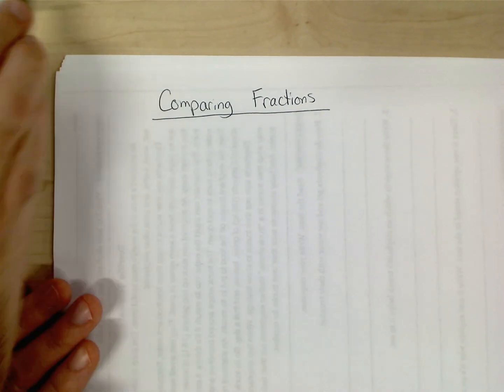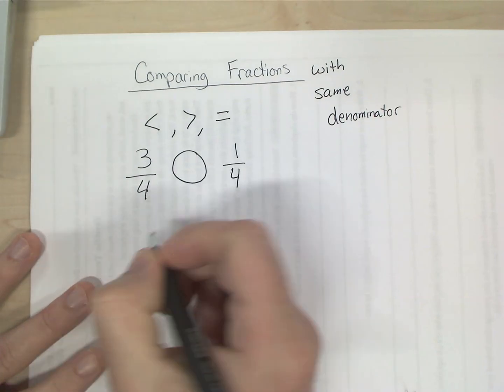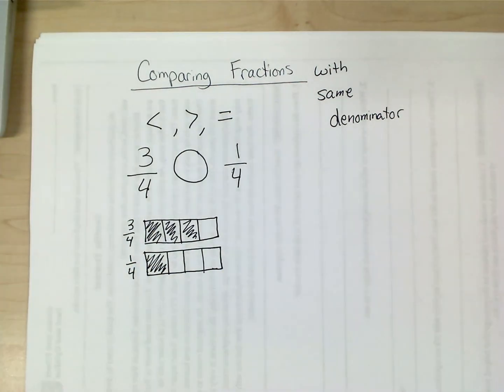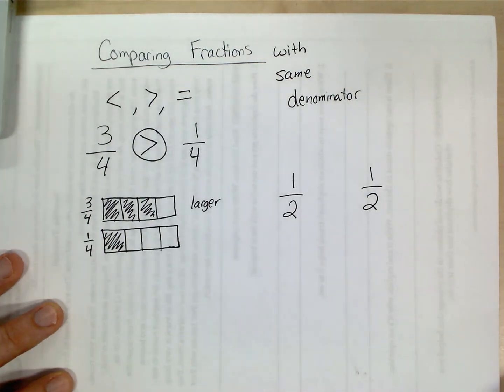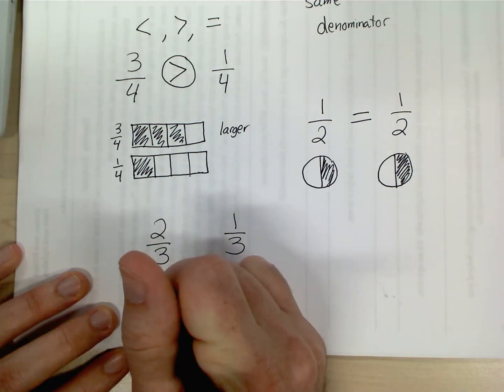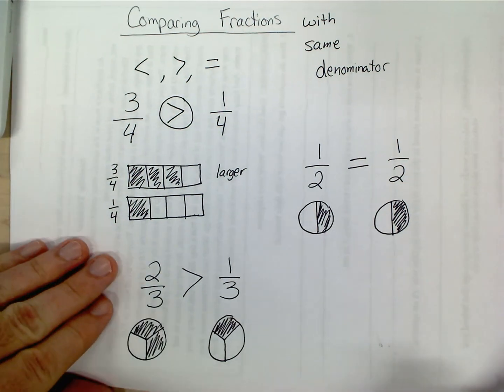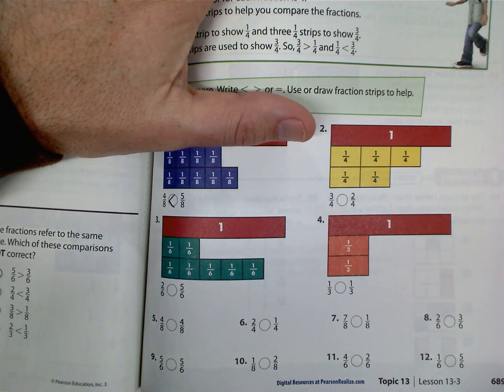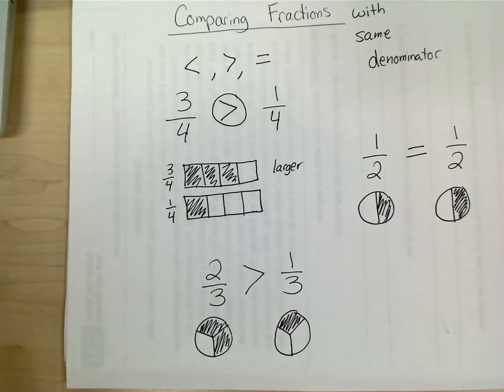Comparing Fractions with Like Denominators